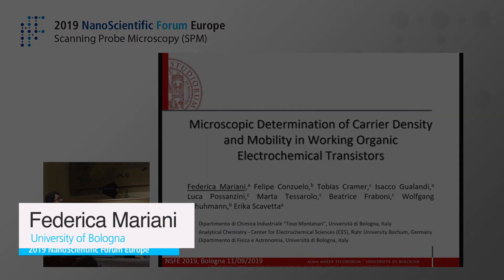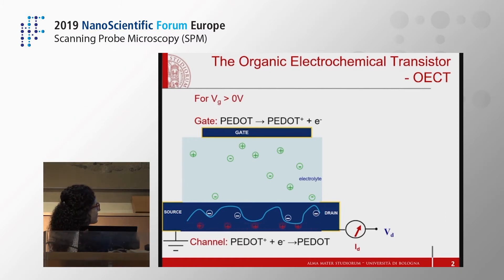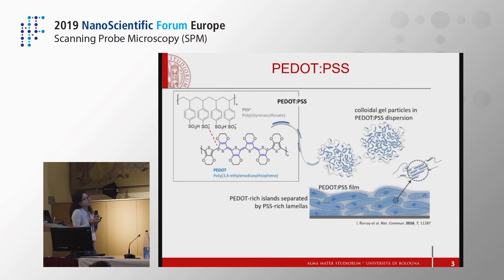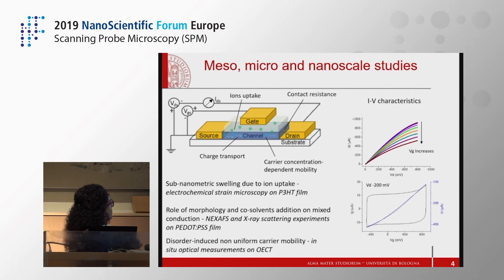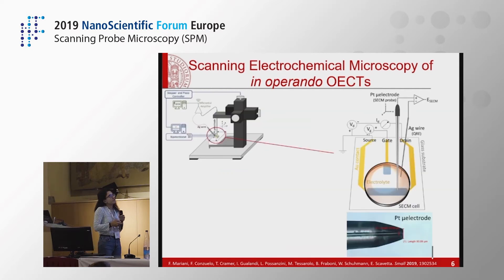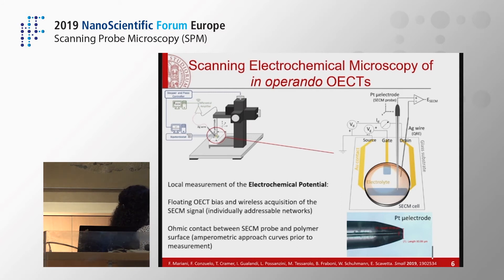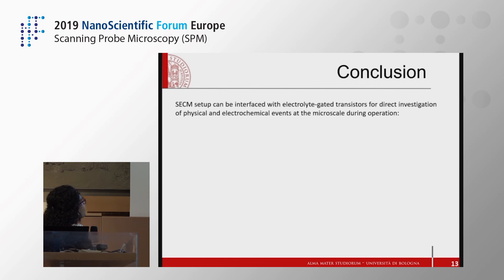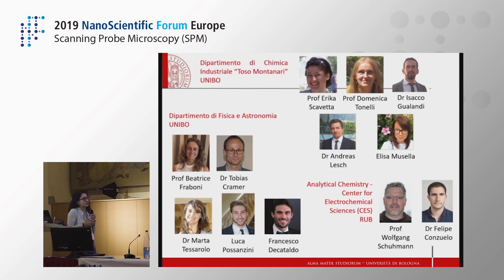Microscopic determination of carrier density and mobility in (...) | Federica Mariani l 2019NSFE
Title: Microscopic determination of carrier density and mobility in working Organic Electrochemical Transistors
Speaker: Federica Mariani, University of Bologna